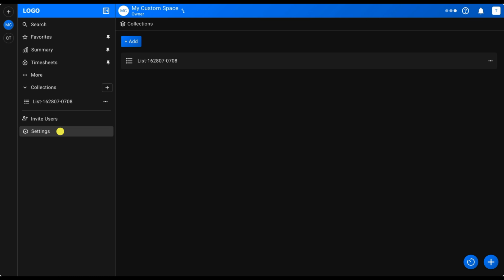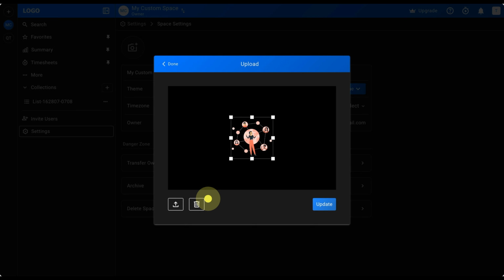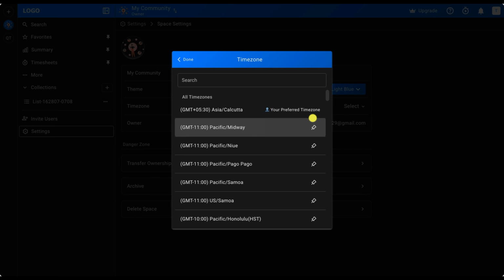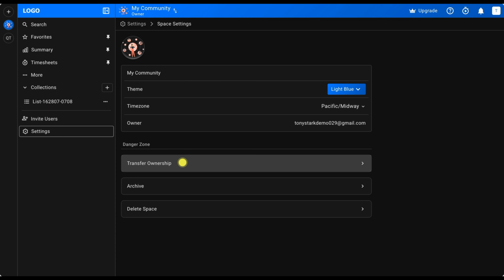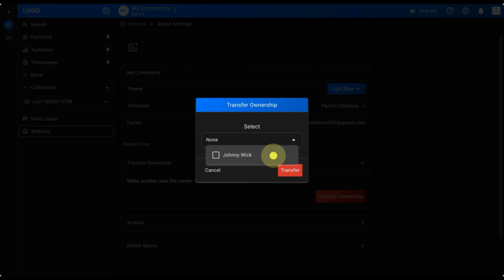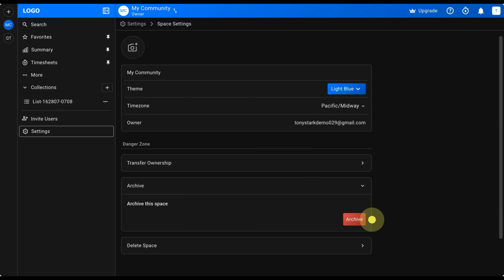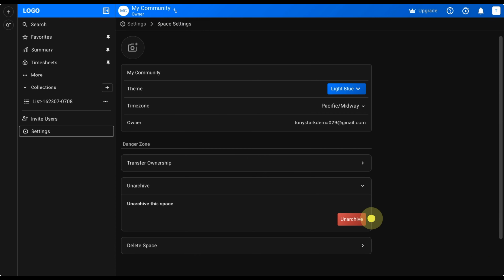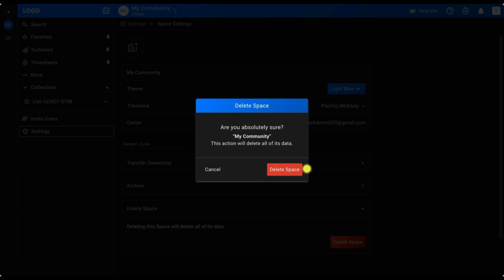Space Settings: Icon, Theme, Timezone & More | GoTodo Tutorial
GoTodo is the all-in-one project management and collaboration tool designed to help teams work smarter, not harder. In this video, we'll walk you through Space Settings, where you can manage your team's workspace by customizing the icon, theme, and timezone, as well as handle critical administrative tasks in the Danger Zone.

GoTodo is free to use.

Video Timestamps:
00:00 - Introduction to Space Settings
00:08 - How to Upload or Delete a Custom Space Icon
00:25 - Renaming and Theming Your Space
00:31 - Setting a Space Time Zone
00:53 - How to Transfer Ownership
01:20 - How to Archive and Unarchive a Space
01:41 - Deleting a Space Permanently